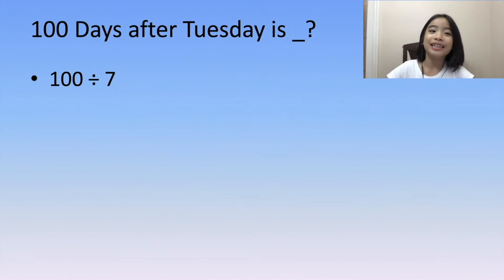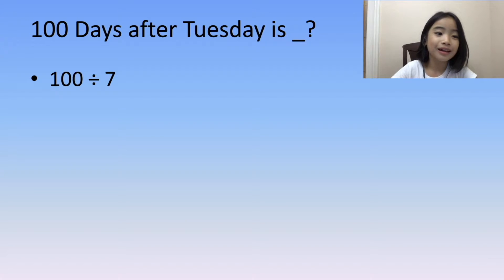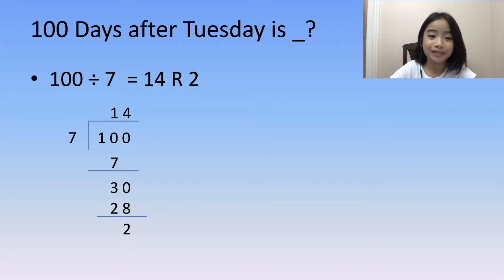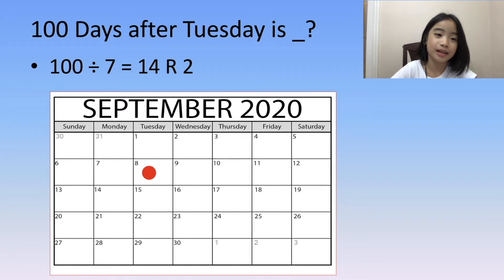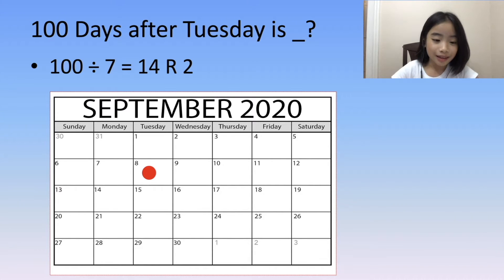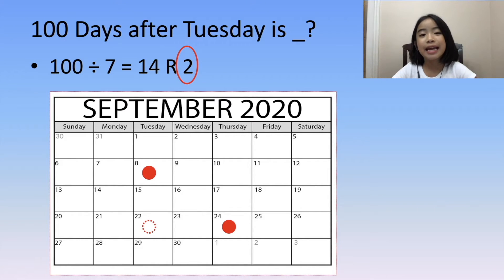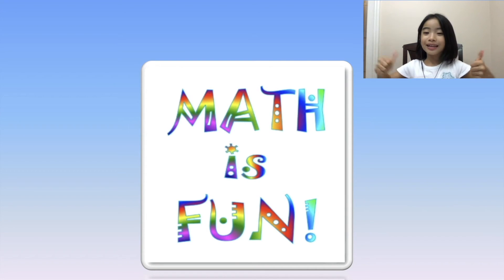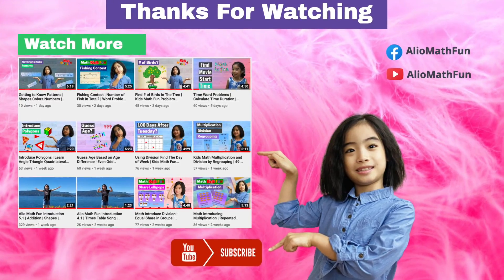What day is 100 days after Tuesday? | Alio Math Fun Introduction 21 | Kids Math Fun Lesson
Hello, my name is Alio, I find Math very interesting and would like to show you how I learn Math in a fun way. This short video shows you a method to figure out a world problem -
What day is 100 days after Tuesday? Wednesday, Thursday or Friday?